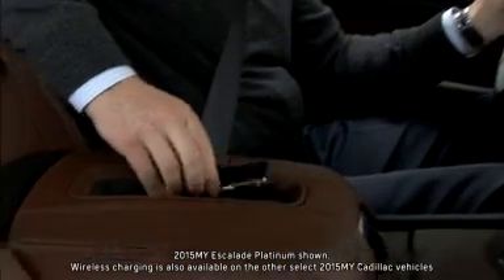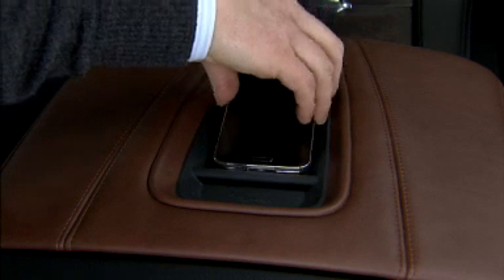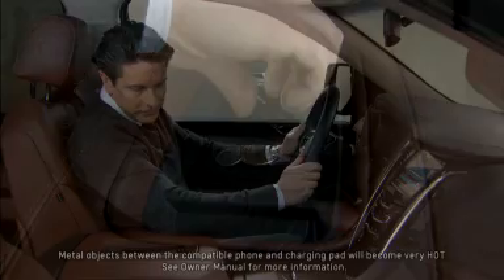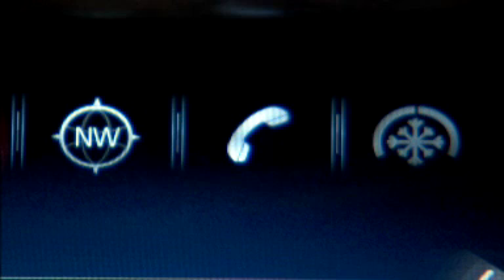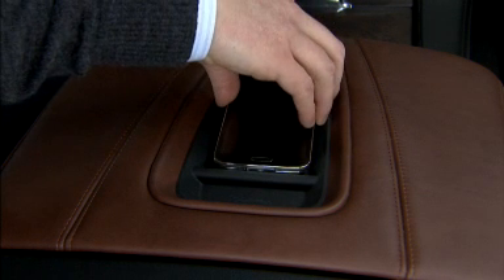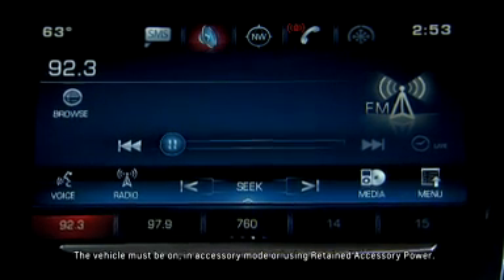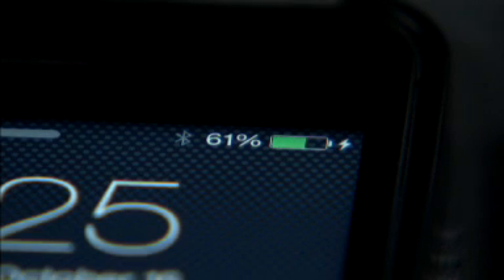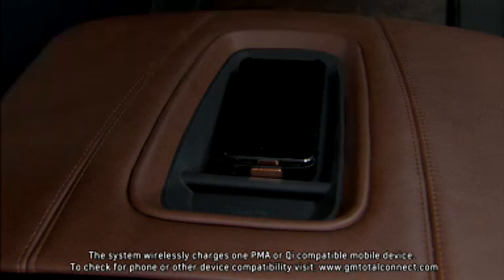Cadillac Wireless Charging Pad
Cadillac Wireless Charging Pad for your mobile phone make charging easy and reduces wire clutter.